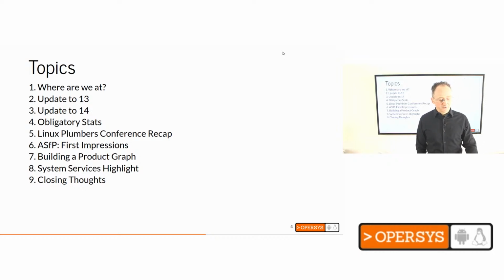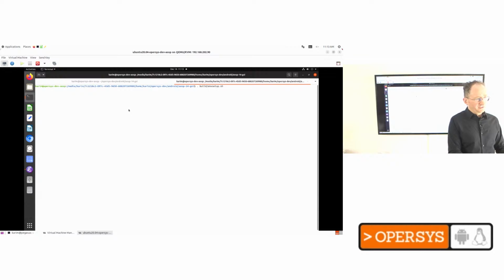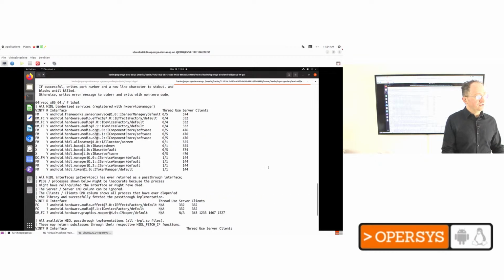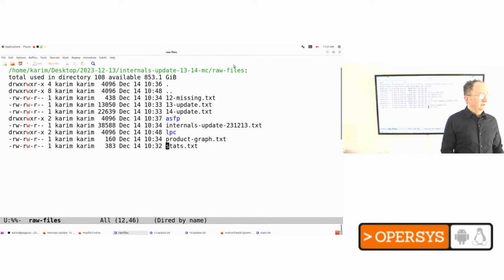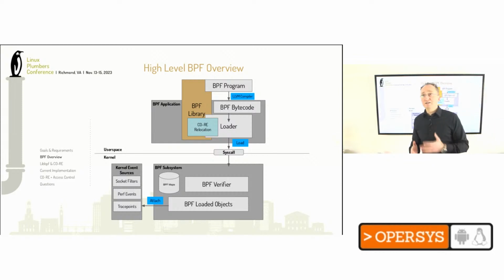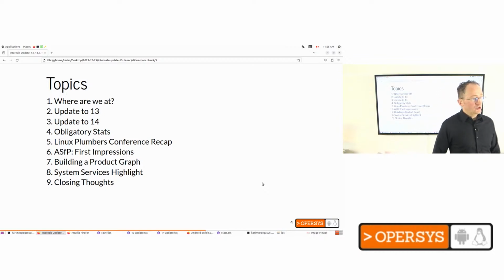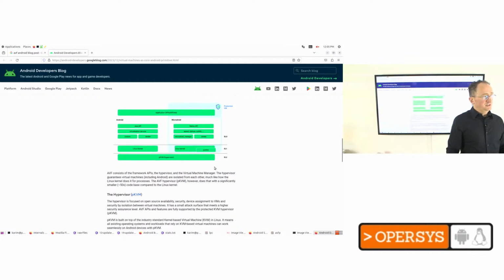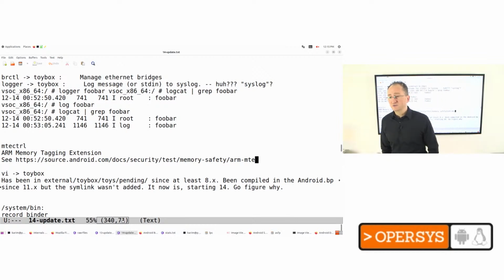Internals catch-up: 13, 14, LPC Android MC and other such goodies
This livestream is an opportunity to catch up to what took place in Android internals since our last episode covering the internals of Android 12. Namely, while Android 13 and 14's internals have mostly been "evolutionary" in nature, it's still worth taking the time to see where things stand. We'll also cover some of the Android-related discussions and presentations that took place at the Linux Plumbers Conference in mid-November, including the latest instalment of the Android micro-conference which we've been helping organize since 2012. We'll also try rolling in a thing or two related to internals that we've been meaning to cover for a bit but never really got the chance.

As always, the live chat will be open for questions and discussions.